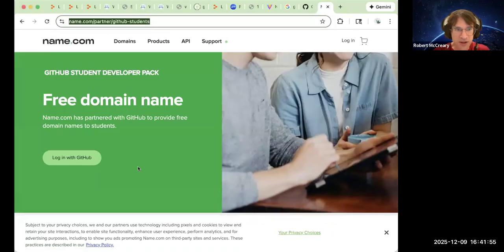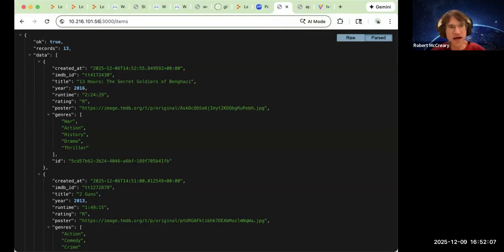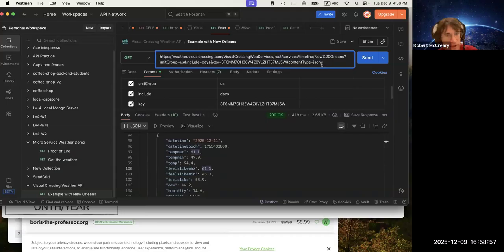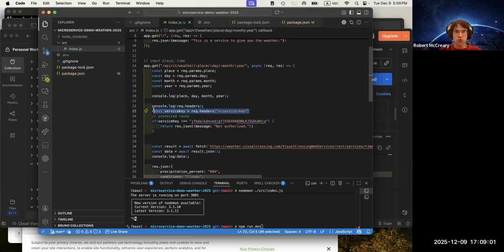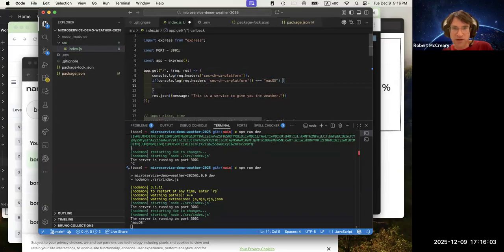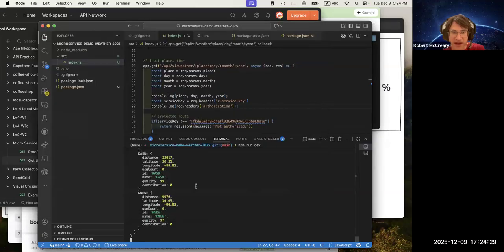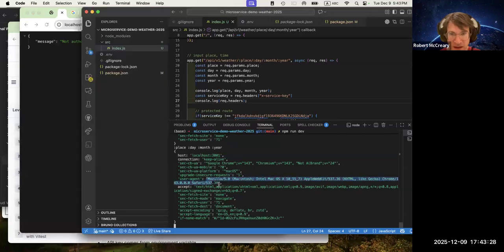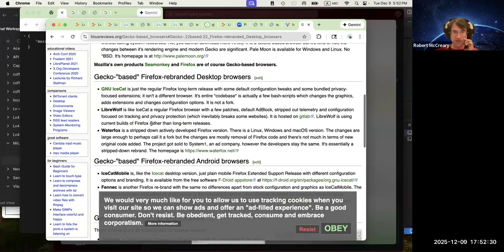May 2025 Level 4 - Tue Dec 09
The meeting began with Robert discussing domain options and DNS concepts, including warnings about free domains and demonstrations of domain price searches. The group then explored microservices and API filtering techniques, with Robert providing guidance on managing Visual Crossing data and addressing specific student progress issues. The session concluded with Robert covering HTTP headers in web development, demonstrating how to retrieve and log information from server requests, and sharing research on browser history and user agents.

📋 Chapters:
00:00 Free Domain Options and Costs
06:18 DNS and Microservices Overview
17:21 Data Filtering and Project Updates
25:25 Moodle Project Rename Discussion
29:29 HTTP Headers for OS Detection
41:55 Server Request Information Retrieval

📊 Meeting Info:
Total Segments: 6

Recorded with Zoom and uploaded via Google Classroom Creator